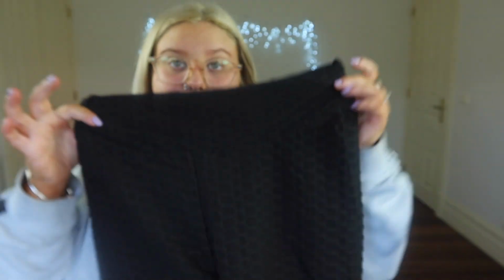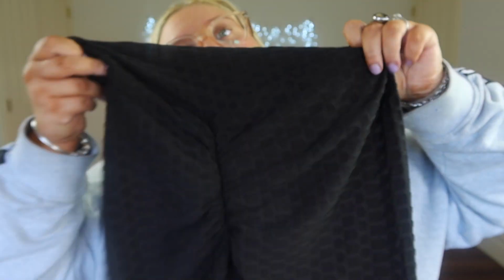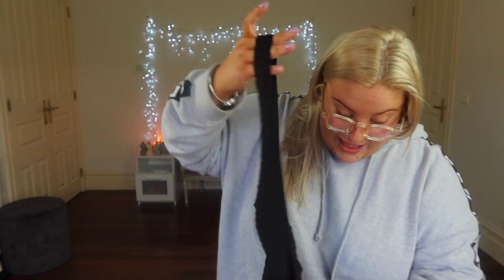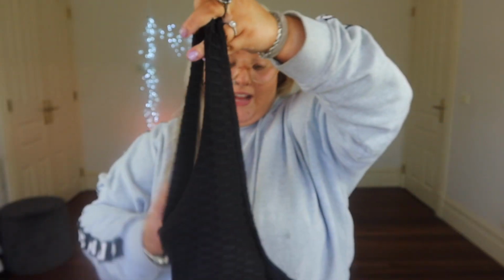LET'S TRY OUT ANTI CELLULITE LEGGINGS FROM INSTAGRAM!! fail??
Hey guys!! oh my god!! These leggings crack me up! i hope you all got a laugh out of this video!

Snaochat: meg.sassella